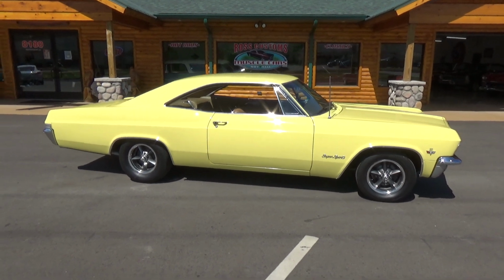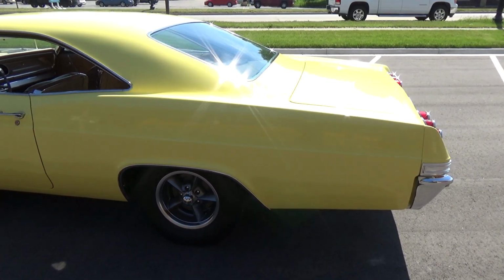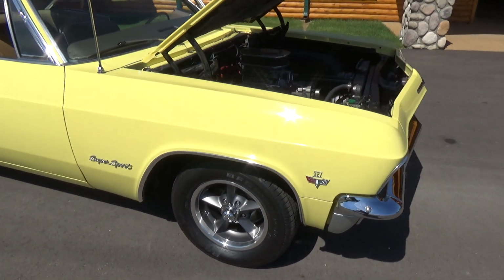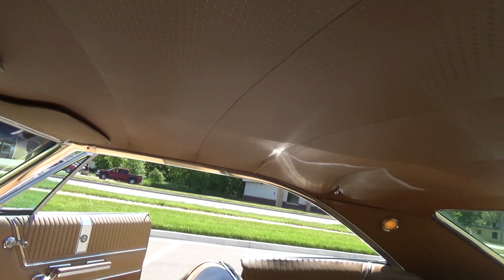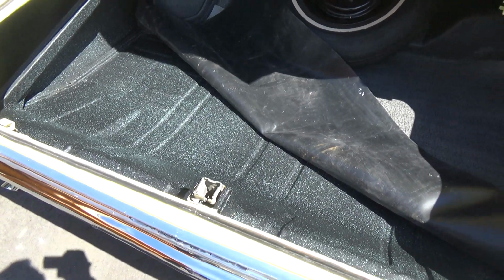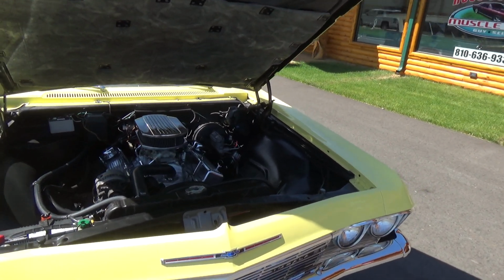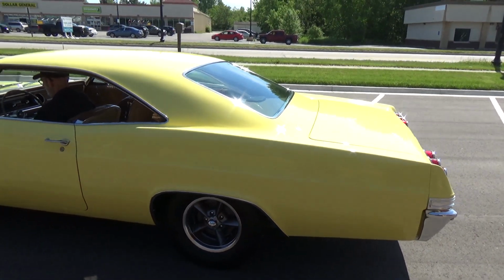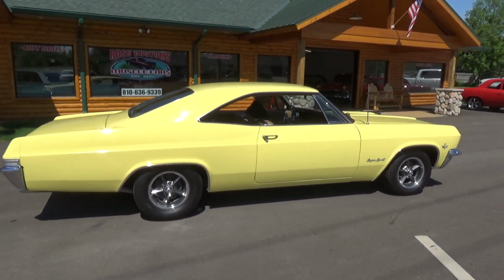RossCustomsMI.com - SOLD SOLD - 1965 Chevrolet Impala SS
This is a very clean 65 Impala SS, built new in California, has had same owner since 1991, done in a slick "Show Quality" SunFire Yellow, new tined windshield; all other glass is factory tint in very good condition, at time of restoration had new weather stripping and window felts, all window upper door and stainless moldings in excellent condition, new door handles, original grill and head light bezels in excellent condition, front bumper has been re-chromed, new emblems, new wheel well moldings, tail light housings look like new, SS tail panel molding is original in excellent condition; black paint has been removed for the classier look, rear bumper has been re-chromed.

Factory bucket seat console interior; which has been all redone in factory buckskin color, original dash pad, original dash cluster with gauge package in very good condition, dash trim is also original in excellent condition, pair of gauges nicely mounted under dash for better accuracy, also has Kenwood AM/FM/Cassette stereo nicely mounted under dash with pair of 6x9 speakers mounted in rear, new headliner, new sail panels, new arm rest and bases, new front and rear seat covers, has been nicely updated with correct front and rear seat belts, original center console in excellent condition, factory shifter has been reworked for the 700R4 overdrive trans, new carpet with floor mats, original sill plates.

Under the hood the original 327 has been replaced with a built 400 small block with Comp cam, roller rockers, Edelbrock intake, Holley dual feed carb, updated with Mallory performance ignition system with Rev limiter, billet aluminum valve covers and air cleaner, K&N filter, updated with serpentine kit, 100 amp alternator, power steering, heavy duty radiator with 7 blade clutch fan and correct shroud, nicely updated with power front disc brakes, 4 piston calipers, drilled and slotted rotors, new front suspension; bushings, ball joints, tie rods, ect., set of ceramic coated headers into 2 1/2 dual exhaust out the back with chrome tips, this strong running 400 is backed up with a 700R4 overdrive trans, 12 bolt posi rear end with 373 gear.

Rides on a set of BG Torq Thrust wheels and BF Goodrich all around, 15x7 up front with 235/60/15 and 15x8 out back with 275/60/15.

This cool Impala is ready to cruise and show. Custom car cover.